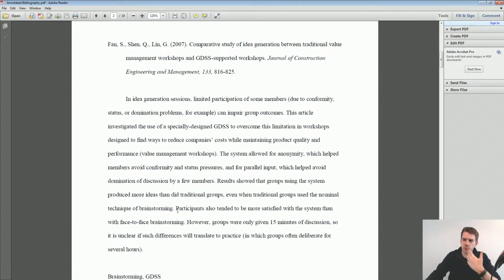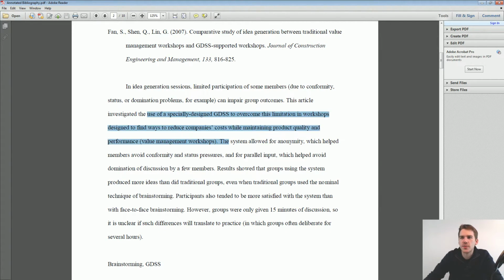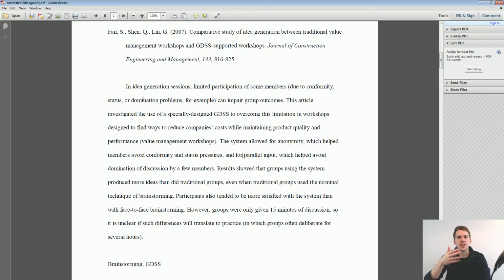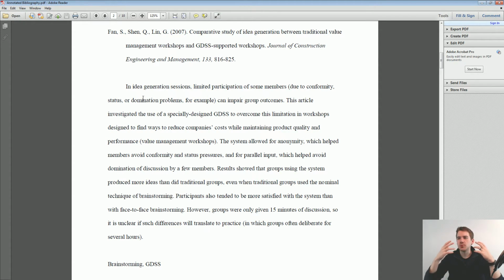Annotated Bib Explanation